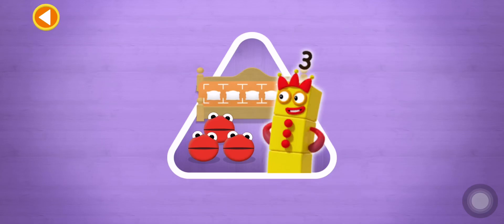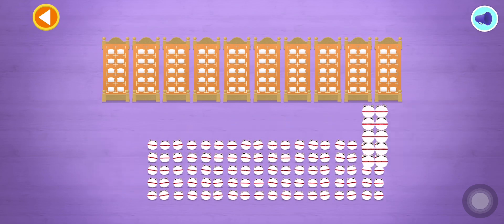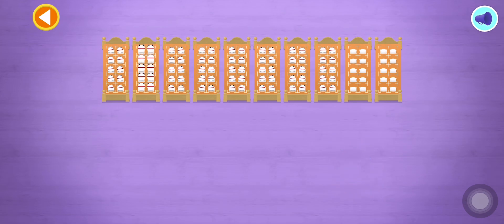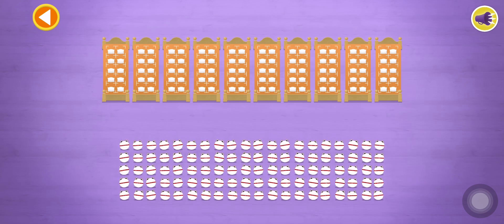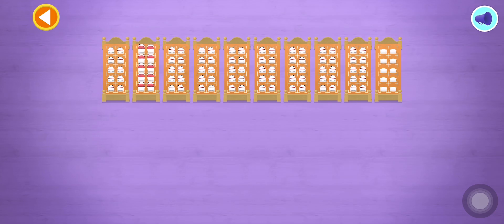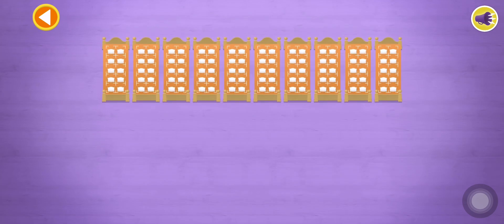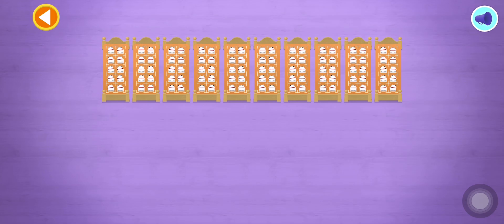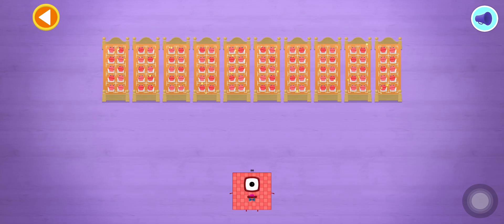NUMBERBLOCKS WORLD LEARN TO COUNT BY TENS FOR NUMBER 80, 90, & 10 | KID MATH EDUCATION GAME